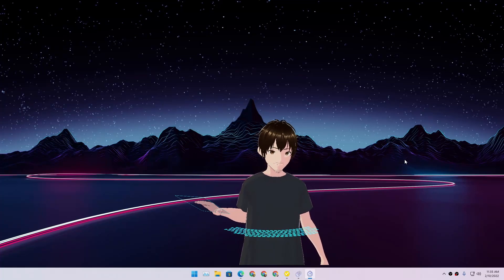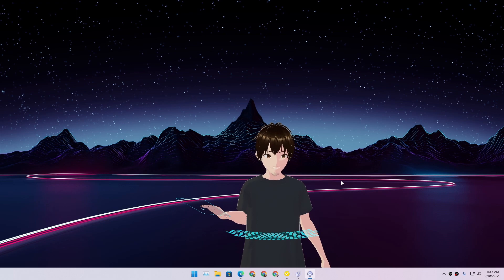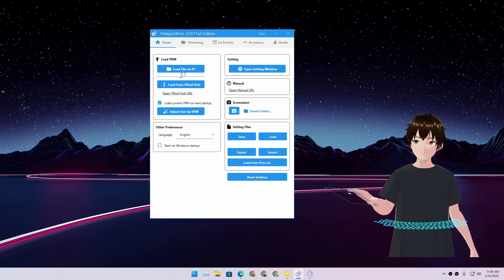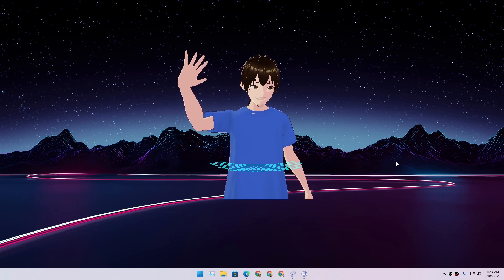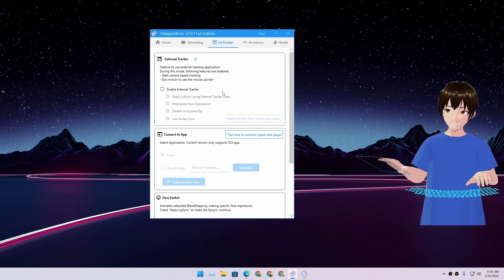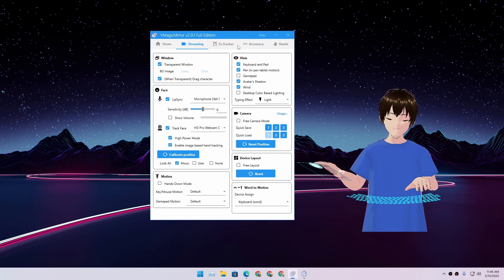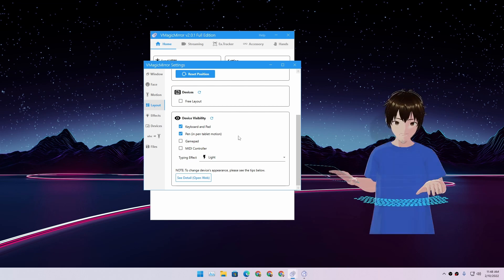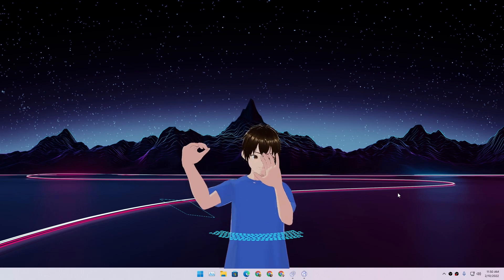How to use 3D Character as a Webcam for Free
Use 3D Character as a Webcam for Free, Free FaceRig Alternative or a free Vtuber software.